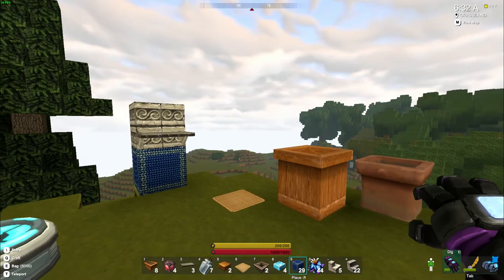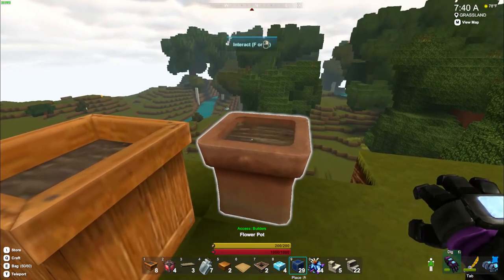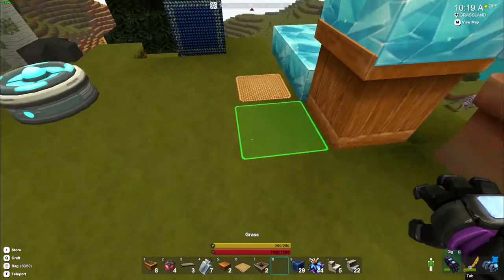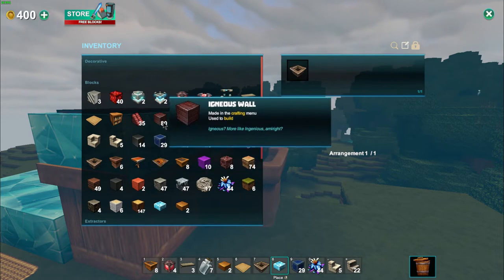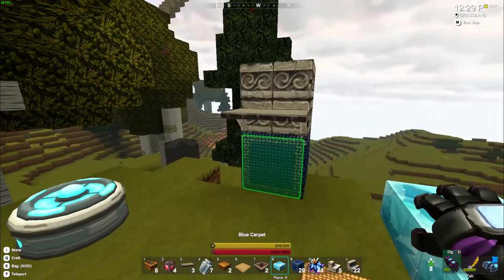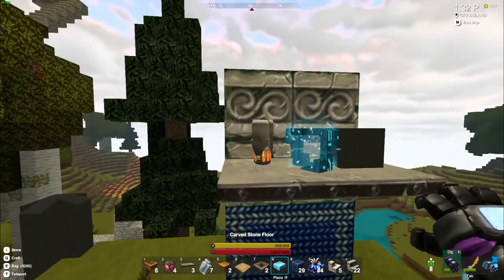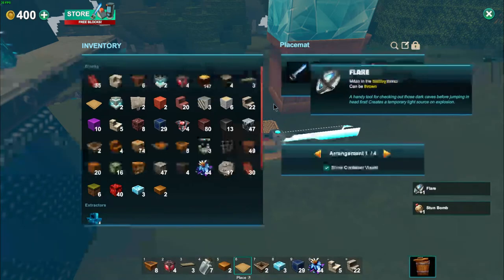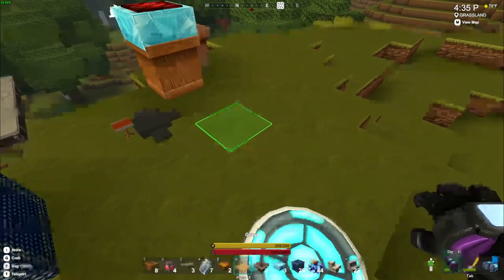CREATIVERSE- Did you know...flower pots , shelves, mats, and grav chamber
Join us on a multi gaming Discord
Gaming is always more fun with someone.  We are now
3-life gaming
way better than Minecraft  imo with bigger worlds and awesome people.